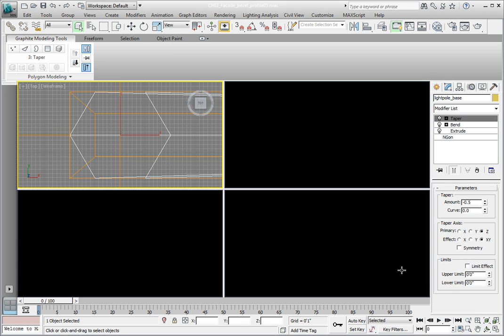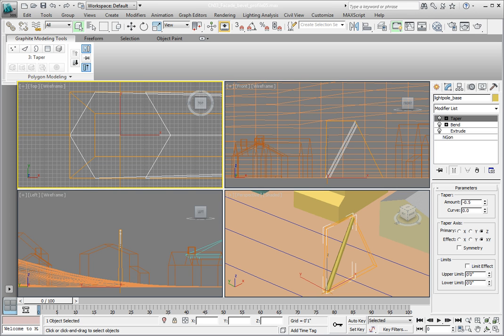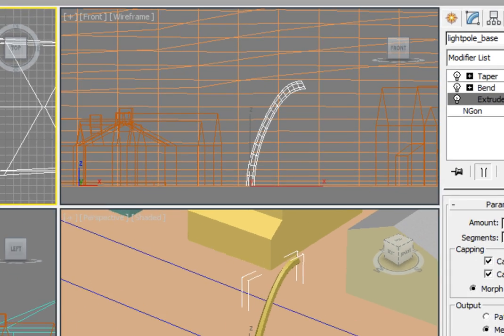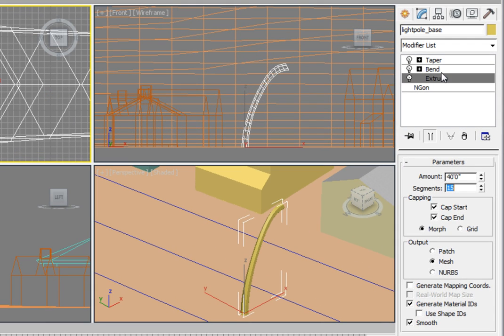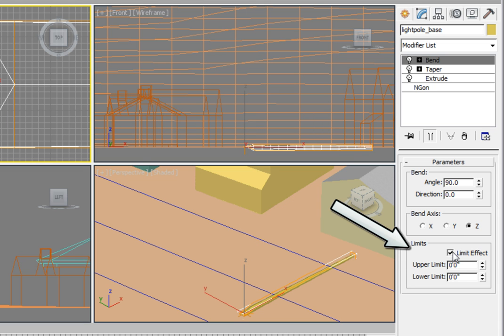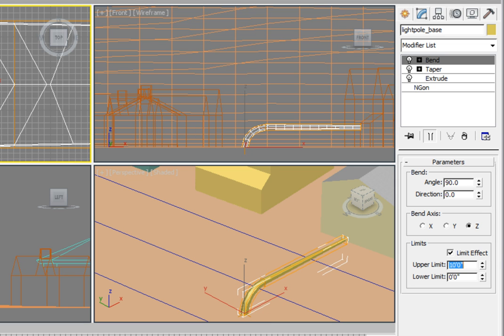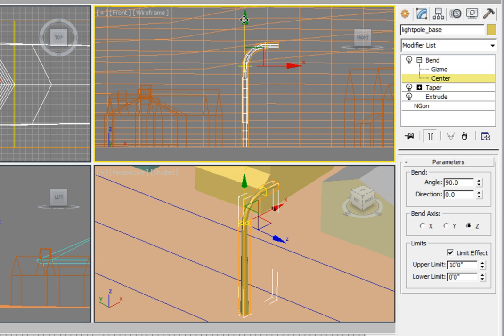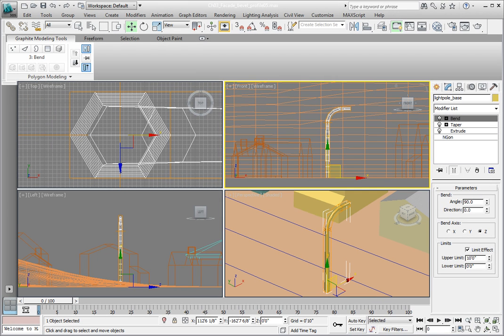Lecture 56 Teached by Steven Schain Free 3ds Max Tuts by Aamir Nadeem Web and Software Developer